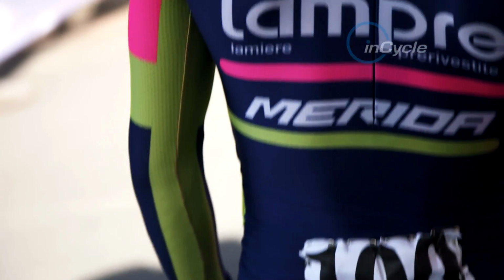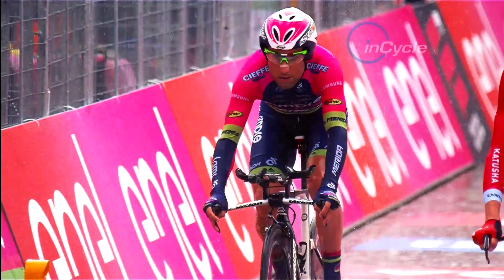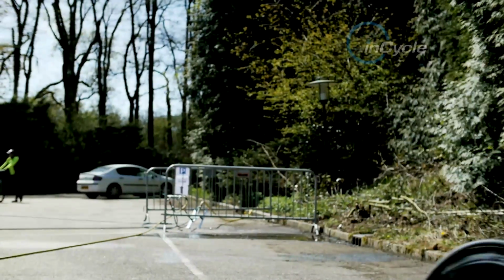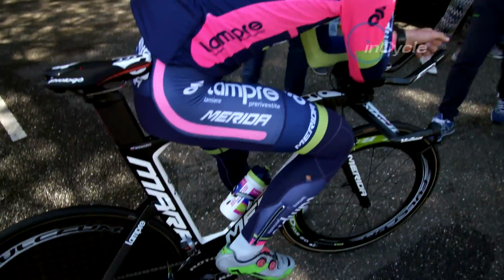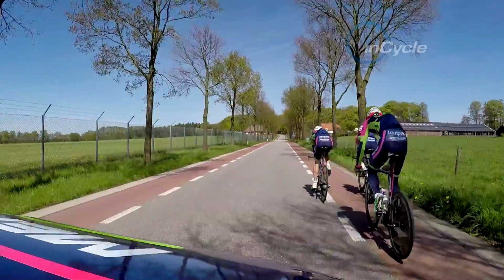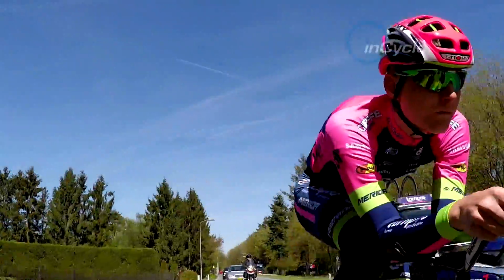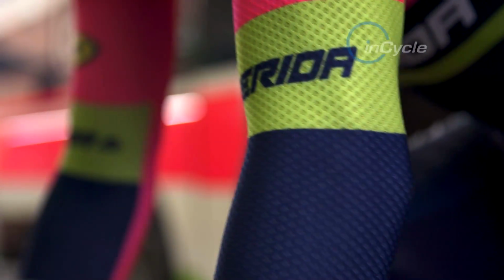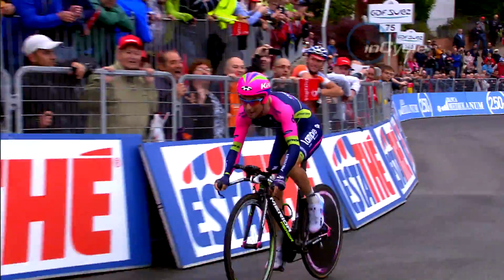The Tech Inside a Time Trial Bike! | inCycle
We get the inside track on the incredibly detailed design of Merida's Warp TT bike, which has contributed significantly to some excellent performances from Lampre-Merida (now UAETeamEmirates) riders.